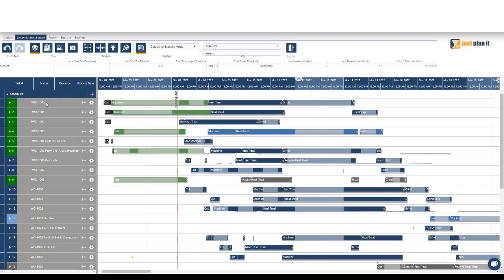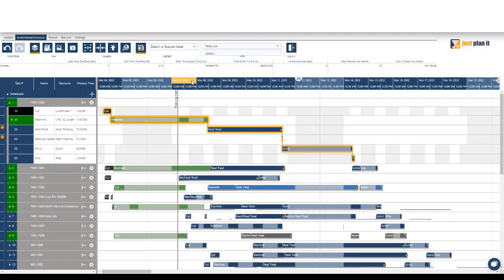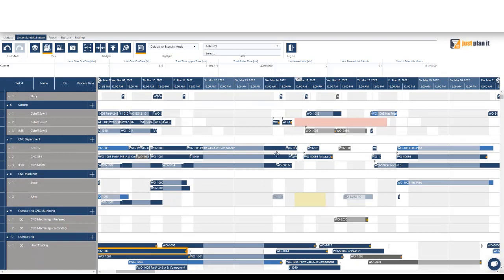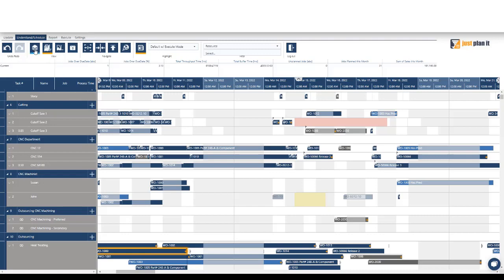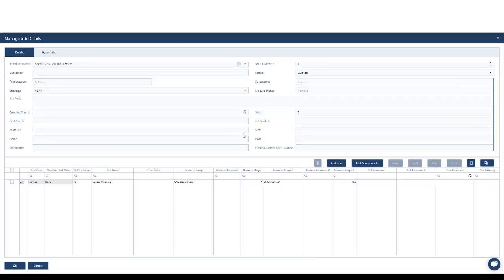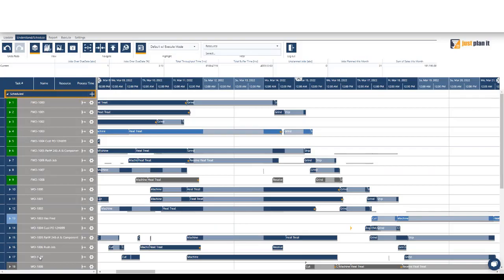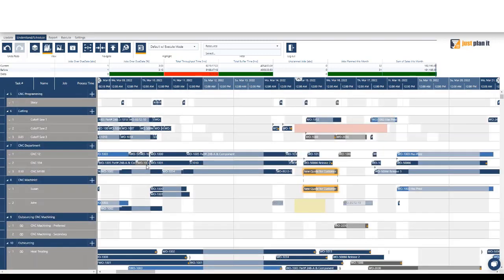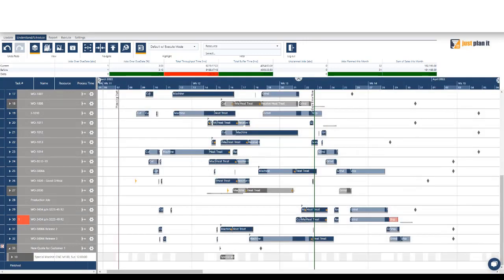Uncover unused resource capacity in an HMLV production environment to increase revenue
One simple way a make-to-order company or high-mix low-volume manufacturer can increase revenue is to identify and leverage unused resource capacity.
Watch in this video, how the production scheduling software just plan it supports planners in these cases:

- With the resource view, you can quickly and easily identify the unused resource and its time slots.
- Job templates help you to select a job that requires this type of resource
- The automatic scheduling engine adds the new job to the schedule in the given time slot.